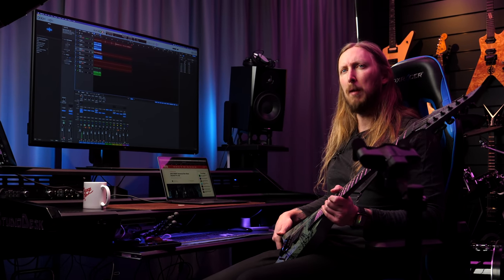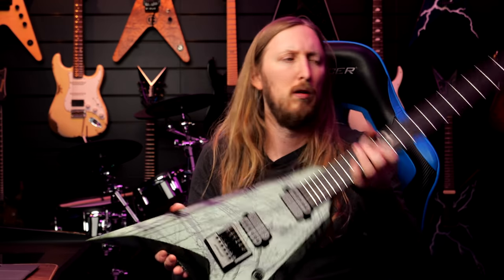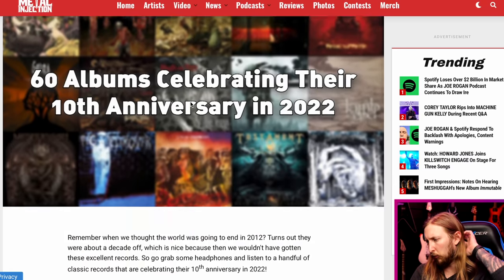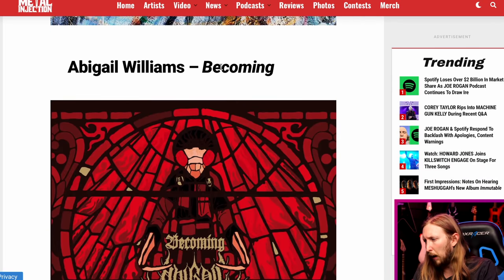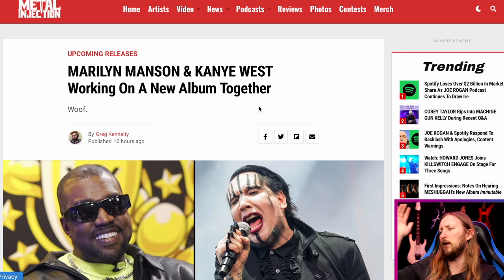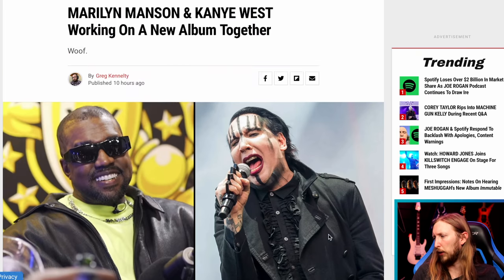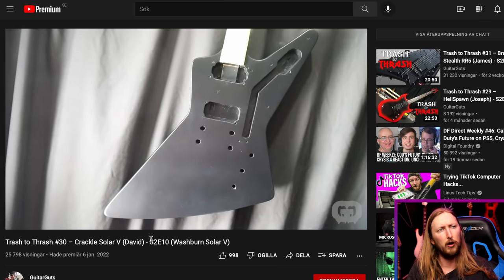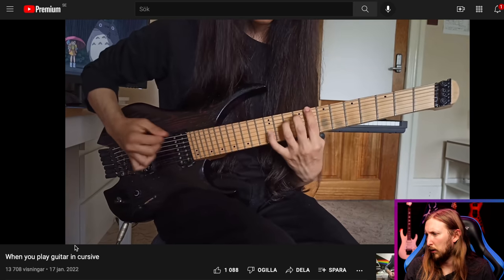SWOLA73 - NEW FENDER 2022 GUITARS, VINNIE PAUL HOUSE FOR SALE, ARCH ENEMY & MESHUGGAH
Metal Morning is taking a short break and will be back next week!

0:00 - Intro
2:32 - SWOLA Riff Challenge Updates
3:17 - ThaNews
3:21 - New Arch Enemy Album
5:04 - New Meshuggah Song
6:30 - Fender 2022 Lineup
8:45 - Vinnie Paul House
11:25 - Albums Celebrating Their 10th Anniversary
15:15 - Marilyn Manson ft. Kanye West
15:36 - Tonewood Experiment
17:02 - GuitarGuts - Trash to Thrash
18:08 - How Australians Play Guitar
18:53 - Outro

EDITING: OrionVP